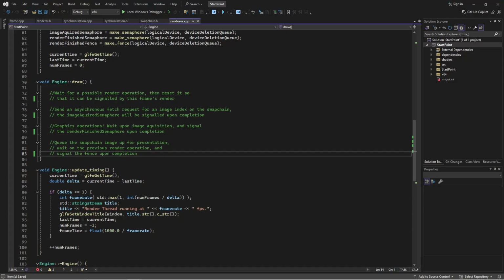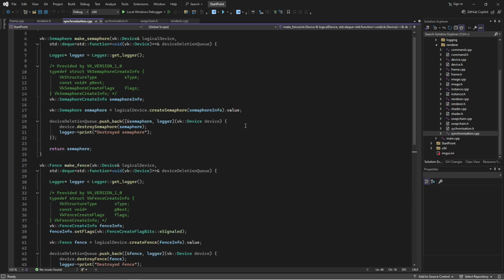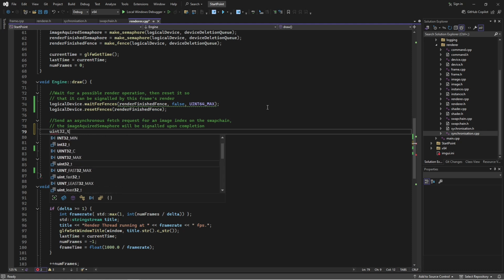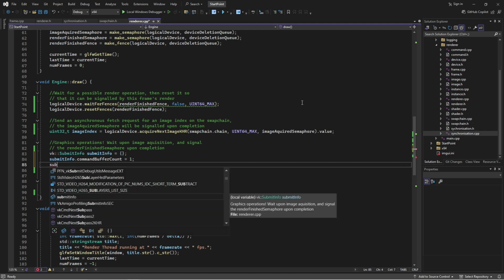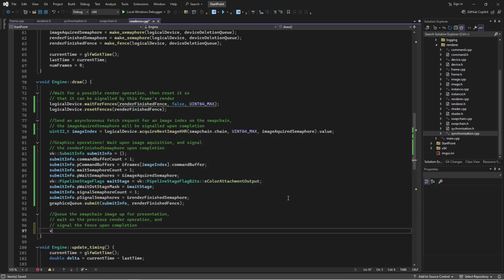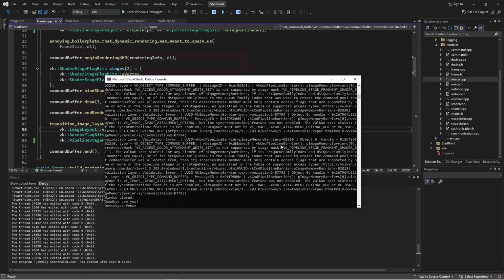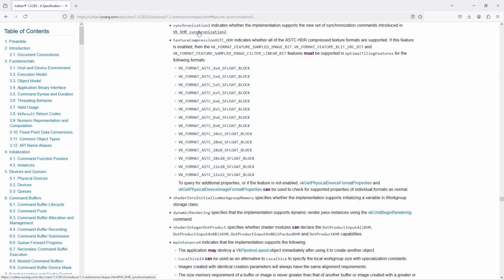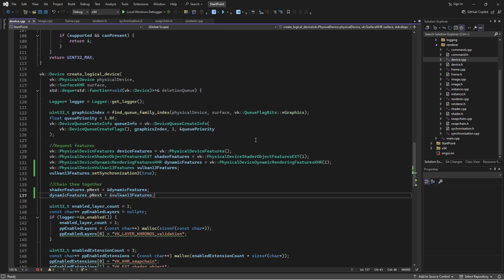Vulkan with C++, Stage 12: Synchronization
X: @blindspotsoft